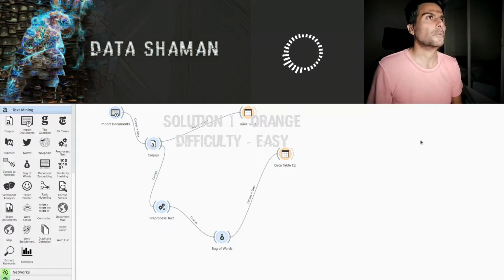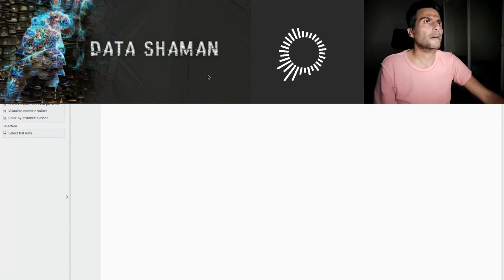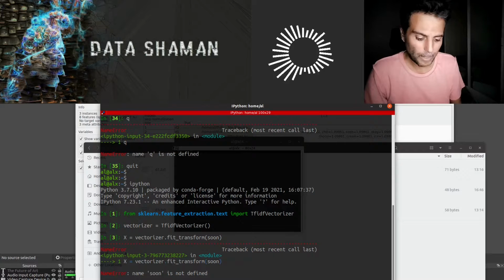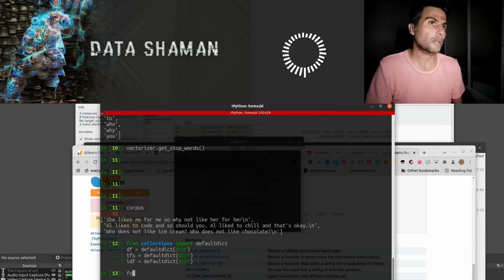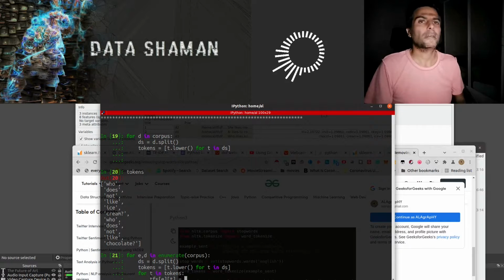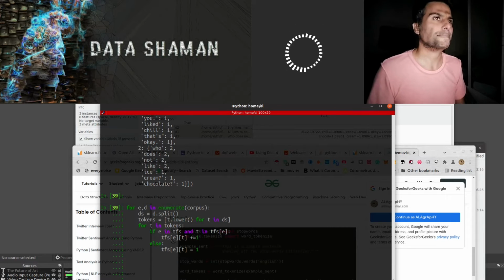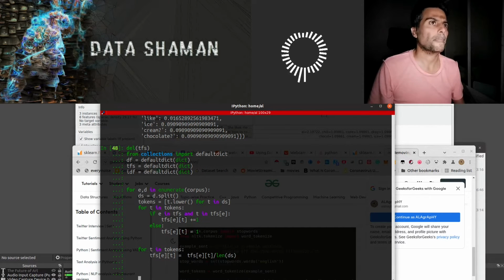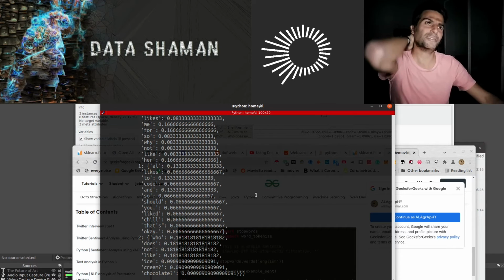3 methods for TF.IDF: Orange (no code), sklearn (some code) and from scratch using python TUTORIAL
TFIDF is very useful for text mining, document indexing, term search, annoation..,etc and in this tutorial we explore 3 methods for calculating TF.IDF using Orange (no code), sklearn (some code) and from scratch using python . Comment your favorite method below!